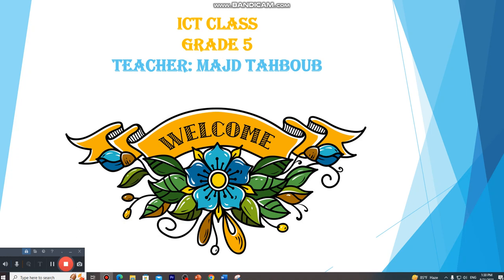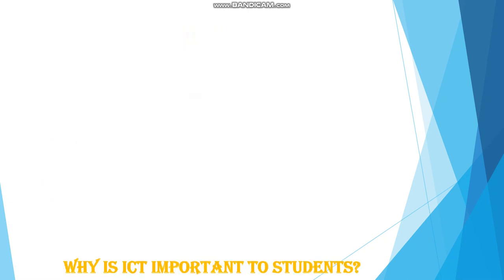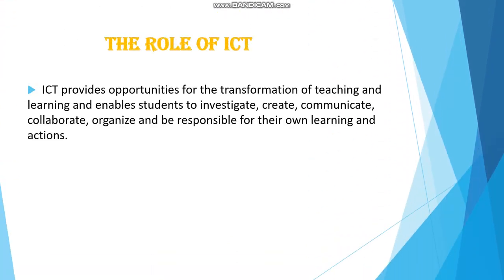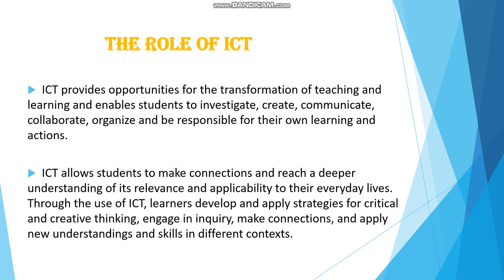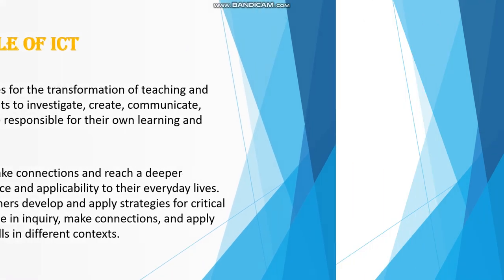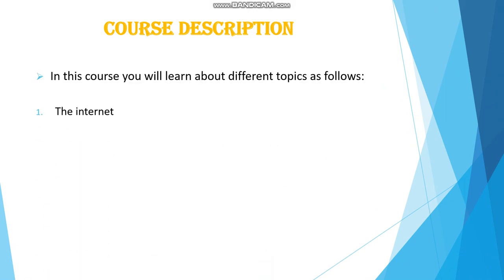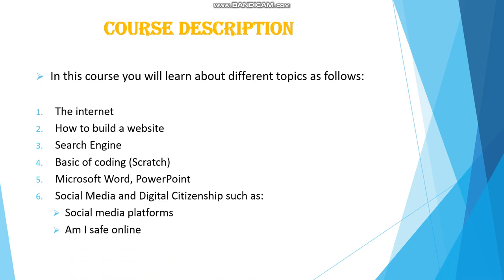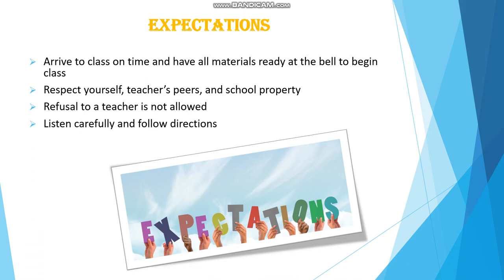Main Mage - ICT - Grade 5 - By Ms. Majd Tahboub